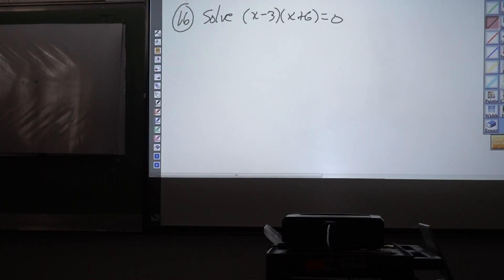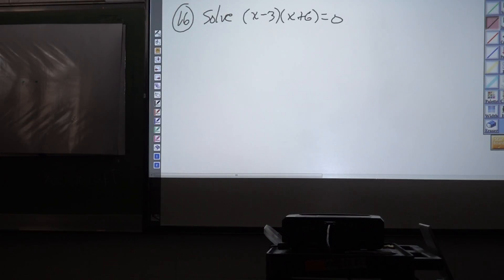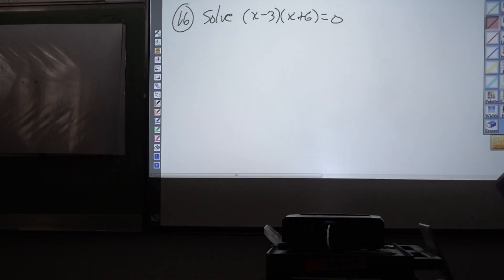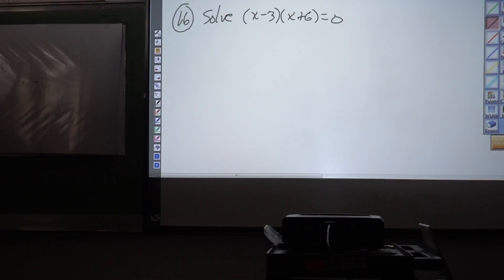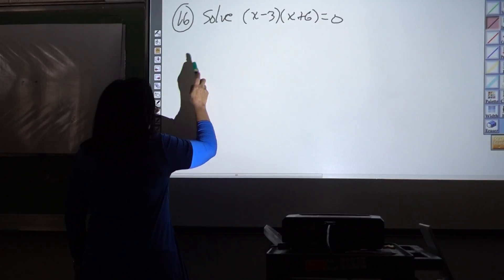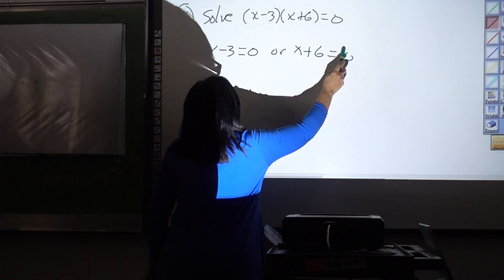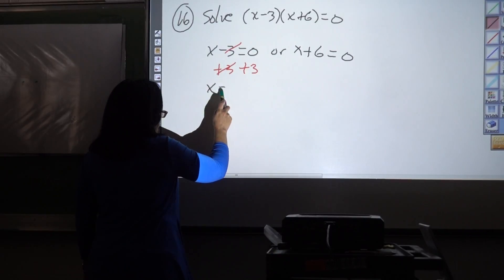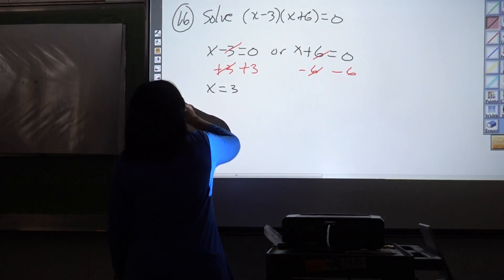For the given quadratic equation, use the discriminant to determine the number and the type of solutions.